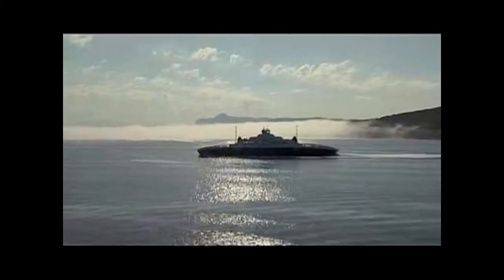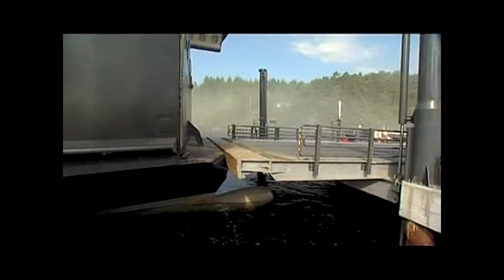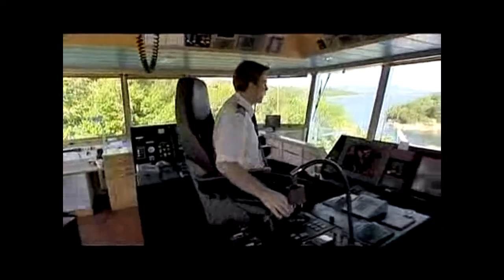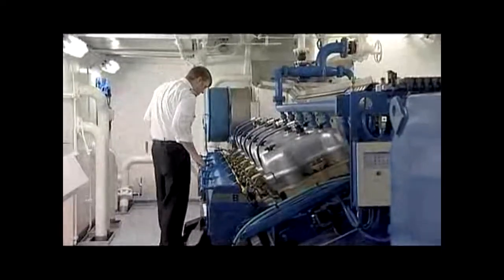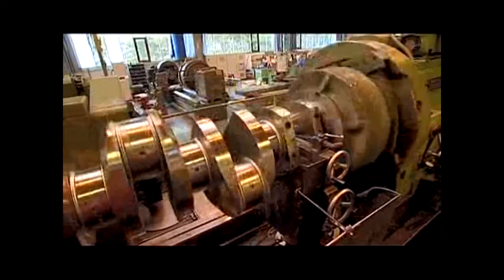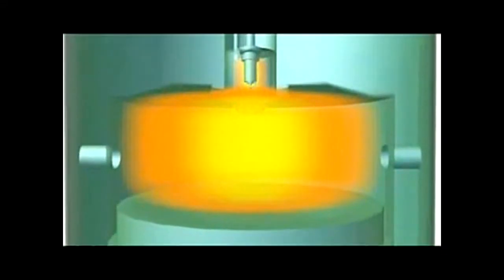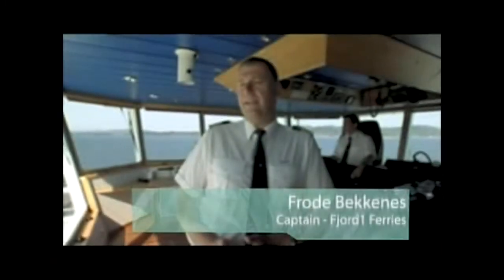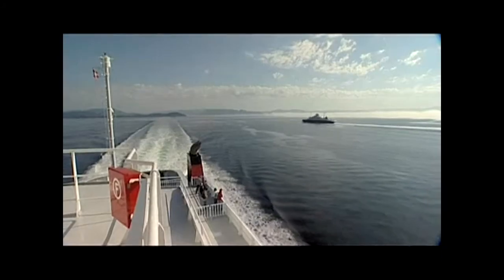Gassmotor for ferge, 2007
K-gassmotor for fergene MF Bergensfjord, MF Fanafjord,  MF Raunefjord, MF Mastrafjord og MF Stavangerfjord

K-gas engine for the ferrys MF Bergensfjord, MF Fanafjord,  MF Raunefjord, MF Mastrafjord and MF Stavangerfjord